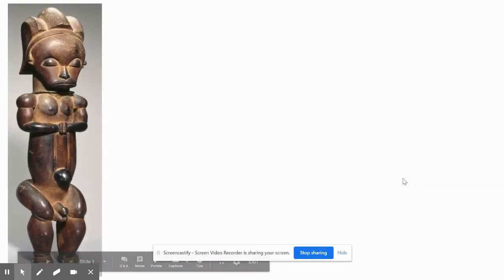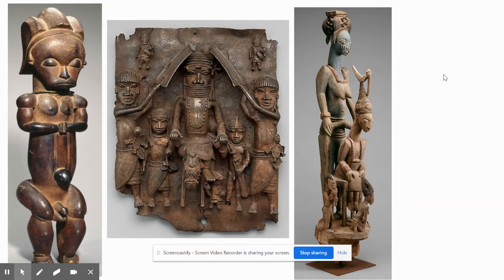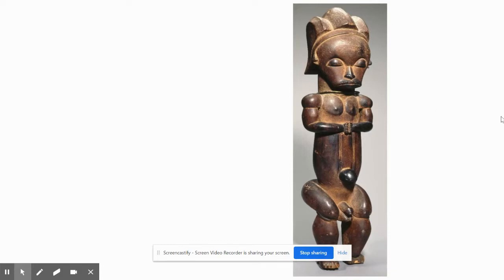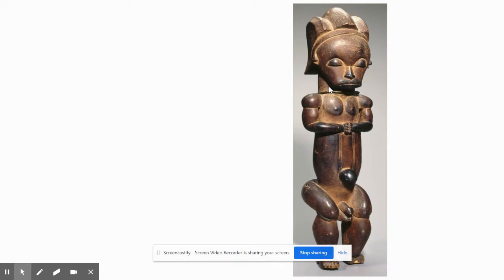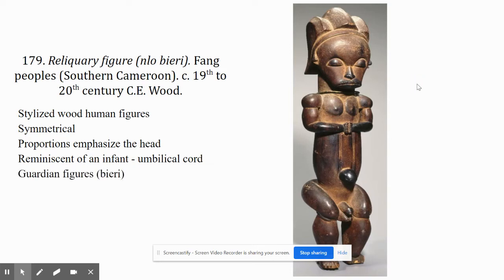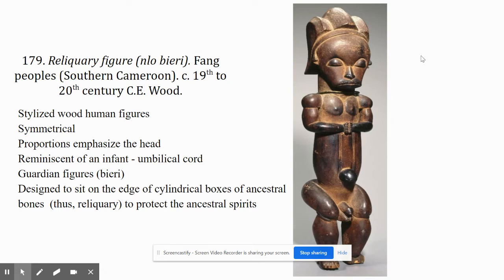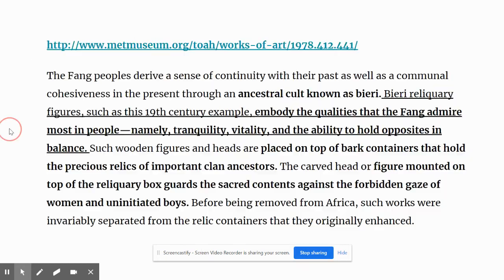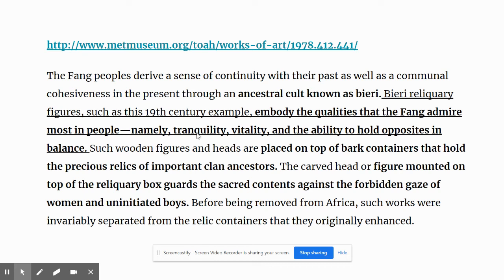Fang Reliquary Figure